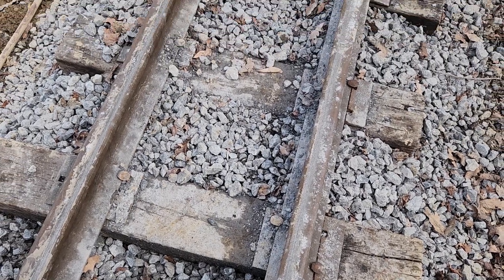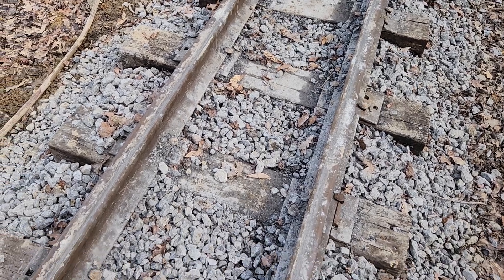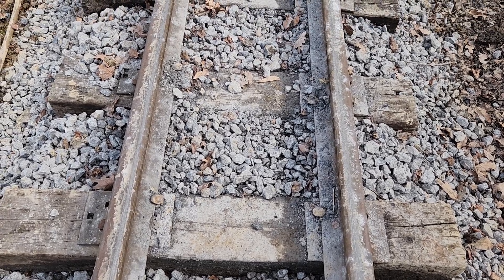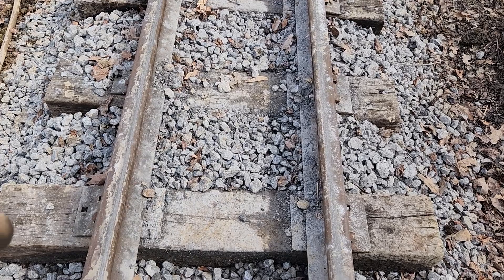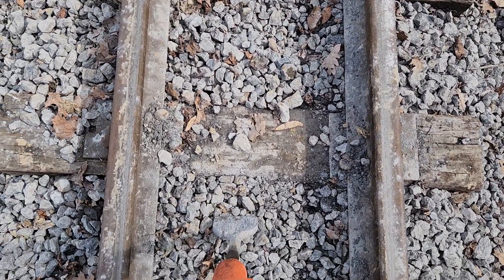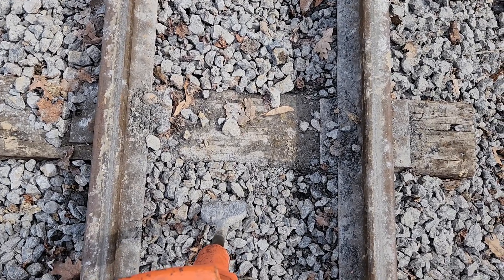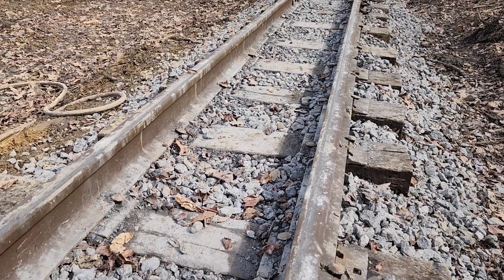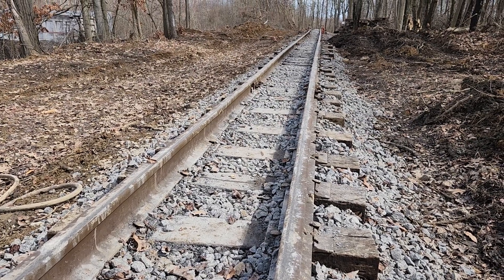What happens when Tamping Track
Just a short one this time, briefly explaining what tamping track is all about and why it is important.
J&L Narrow Gauge Railroad
Youngstown, OH